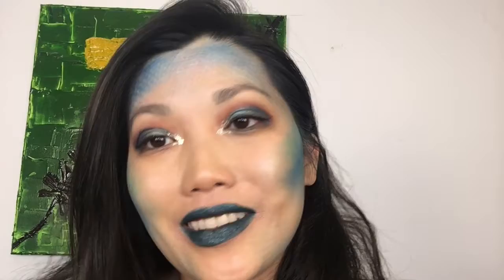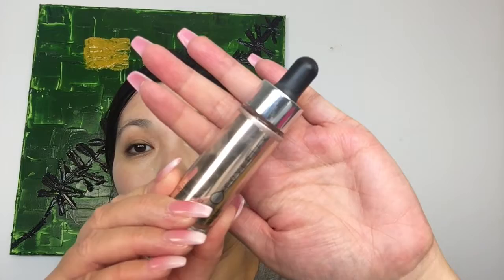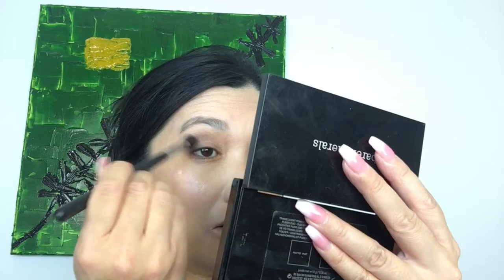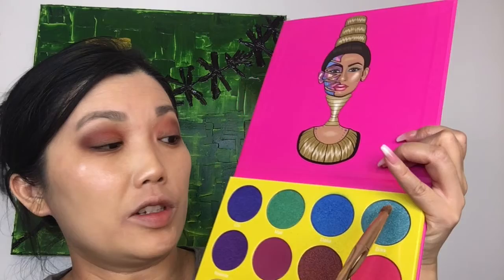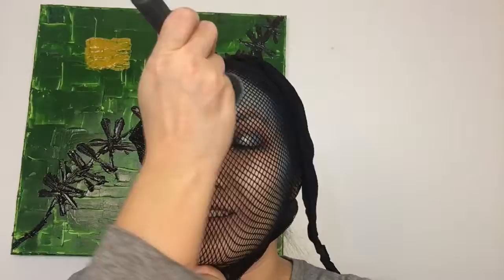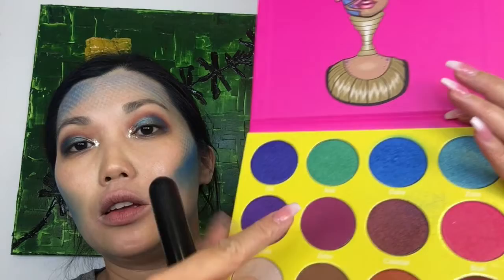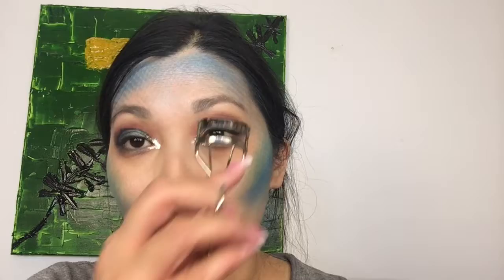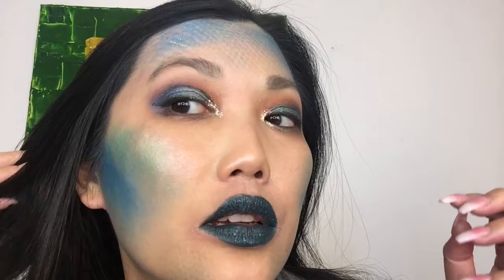Halloween Mermaid Makeup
Happy halloween friends!!! Having fun with makeup for halloween. Enjoy my take on mermaid makeup and lessons learned!

Let me know if you try it out. Tag me on Instagram. Let me know what other looks you would like to see.
NYX Born to Glow Primer
NYX Colour Correcting Liquid
CoverFx Custom drops in Celestial
Too Faced Born This Way Foundation
Morphe Brushes Sponge
Kat Von D Lock It Setting Powder
ABH Ebony Brow Wiz
NYX Perfect Filter Eye Shadow Palette
Juvia's Place Masquerade Palette
Stila Magnificent Metals: Diamond Dust
Real Techniques Contour Brush
Sigma F84 Angle Kabuki Brush
Jeffree Star Skin Frost
LA Splash Glitter liner
Maybelline pumped up volume colossal express
Ciate Glitter Flip in Siren